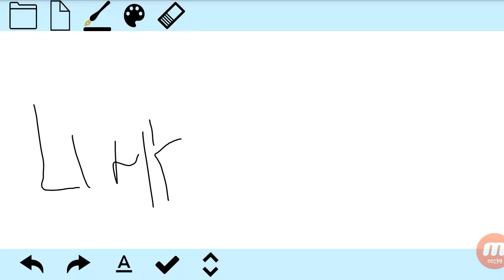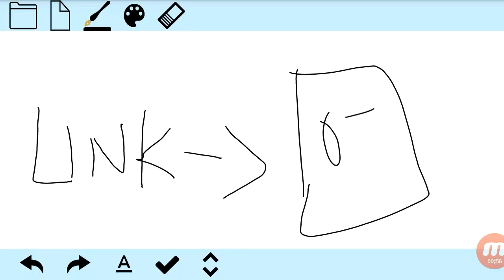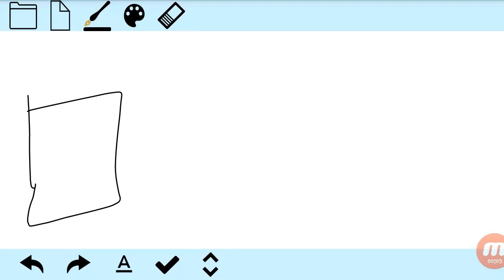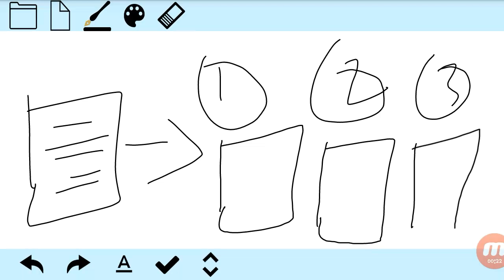The best way to get more sales in Clickbank in 2024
This video is about how to get more sale in clickbank and earn more commission buy doing a simple trick.

☎ *Remember To Enable Notifications To Never Miss A Video* ☎

  🔯 Support me that extra mile🔯